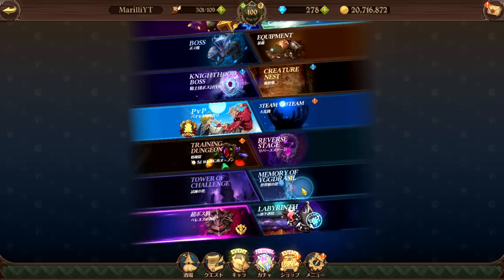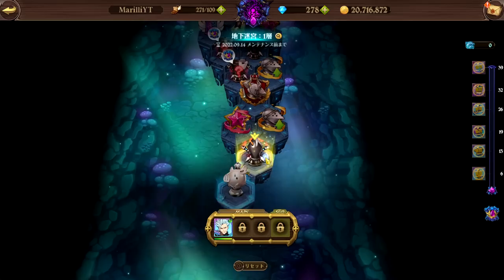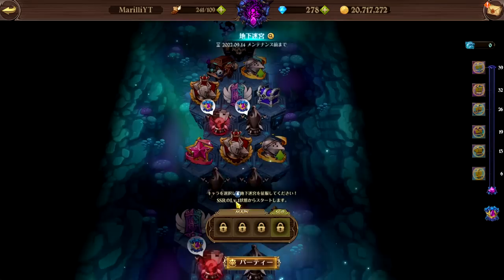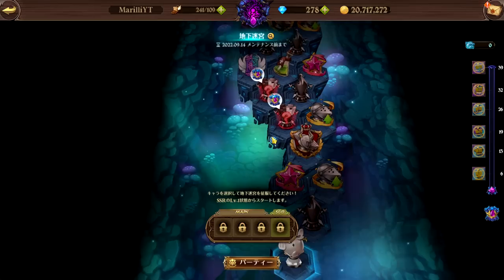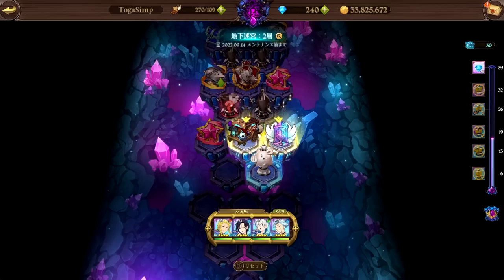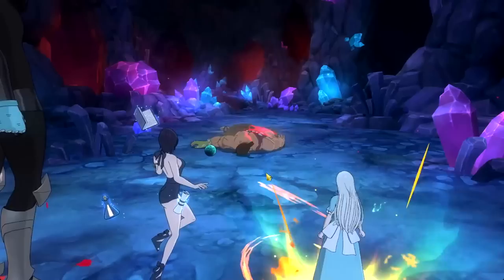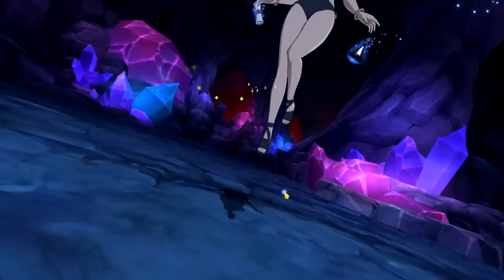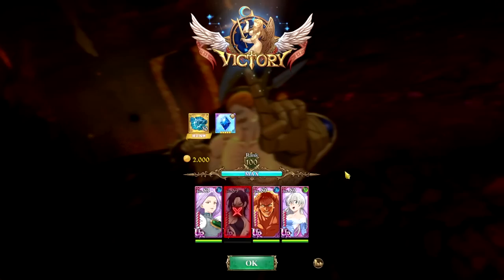GLOBAL BEST GAME MODE?! HOW TO CLEAR LABYRINTH EASY GUIDE?! [7DS: Grand Cross]